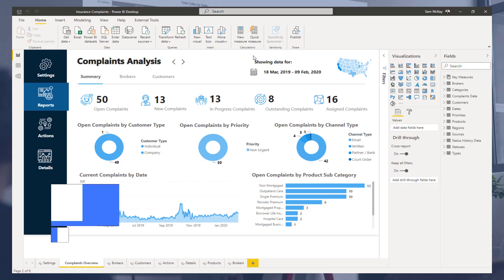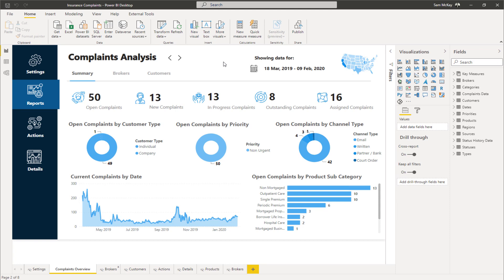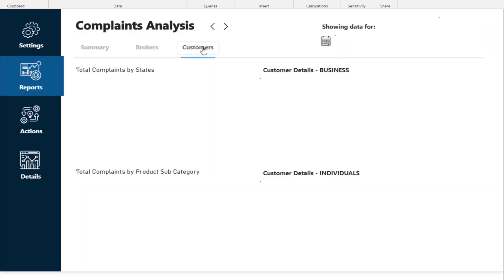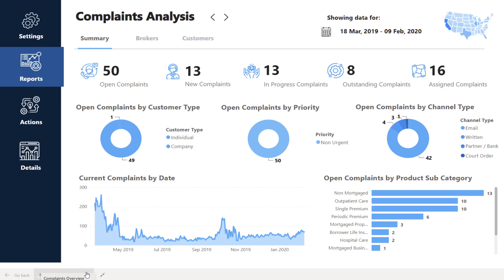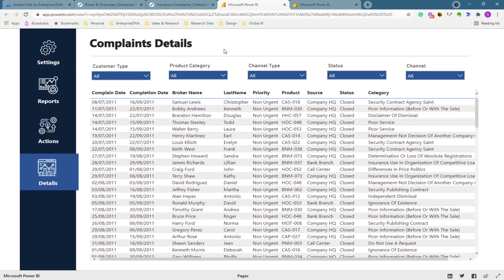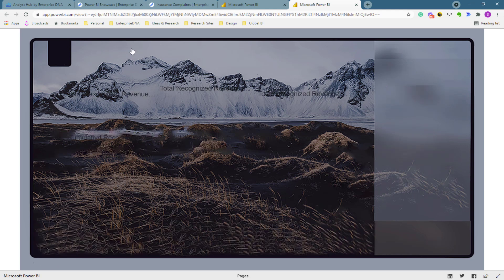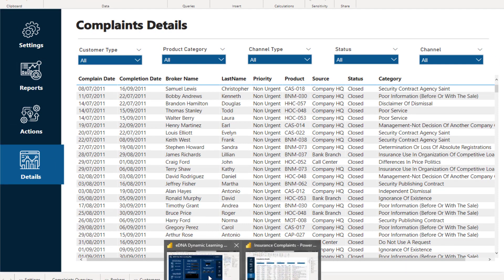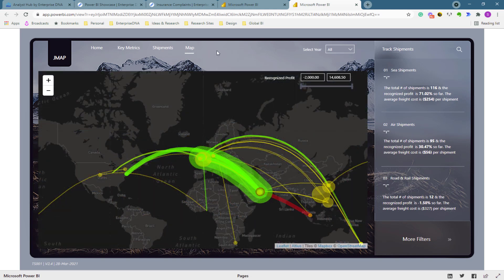Why Hiding Pages Make Your Power BI Reports More Application-Like - Power BI Design Tips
For this video, I’d like to talk about how you can make your Power BI reports look more application-like by simple hiding pages. This is a methodology that I’ve seen being used in many of the best and most compelling reports I’ve encountered recently, and I think it’d be a great trick to learn for a better-looking report.

Sam

Video Details
00:00 Introduction
01:40 Main page
01:47 Hidden pages
02:00 Navigation experience
02:21 Settings page
02:45 Online experience
04:06 Power BI apps
04:45 Navigation tool kit
06:36 Menu bar